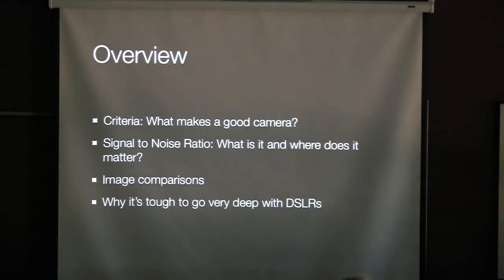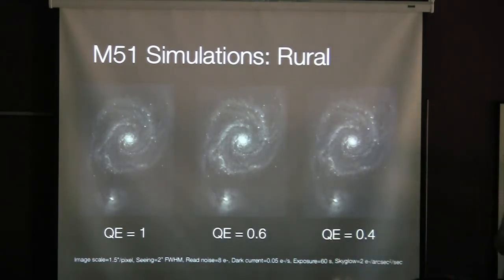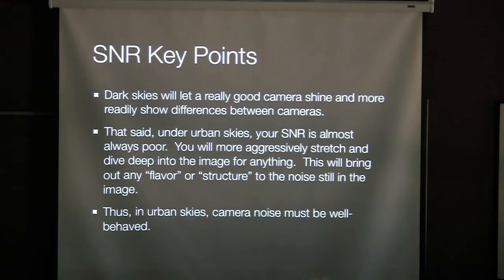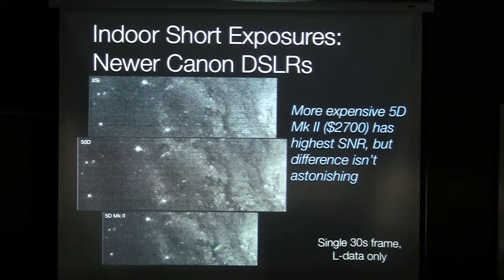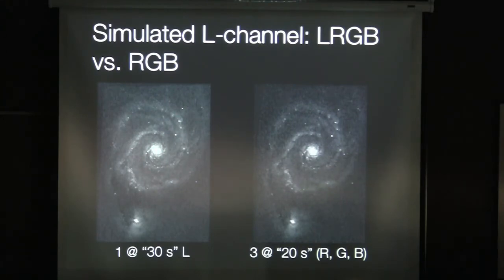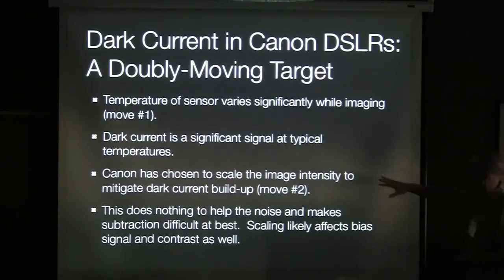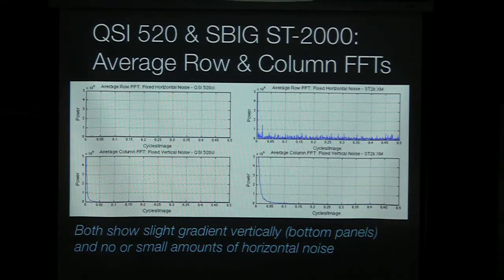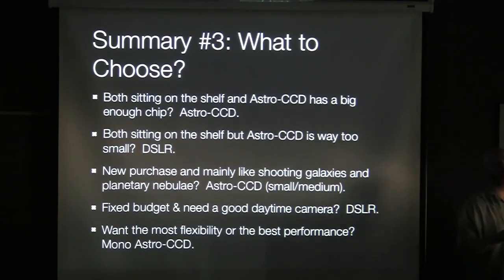2009 MWAIC Craig Stark Choosing a Camera for Astrophotography